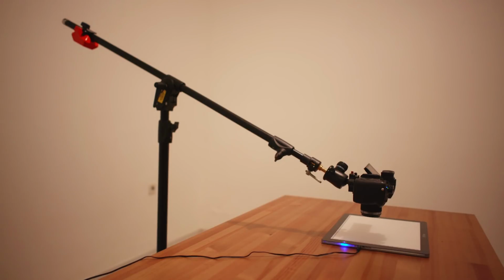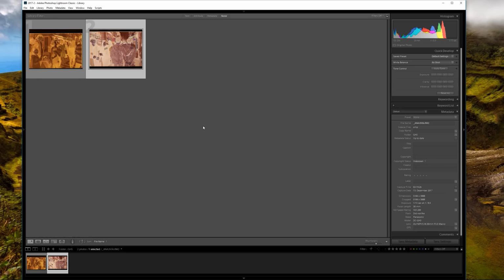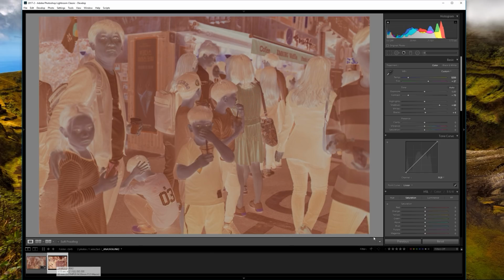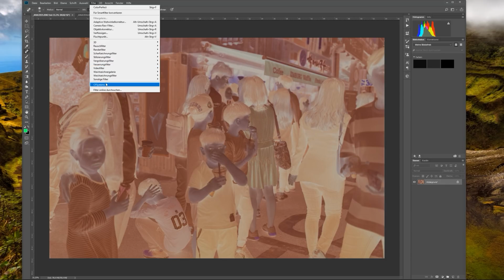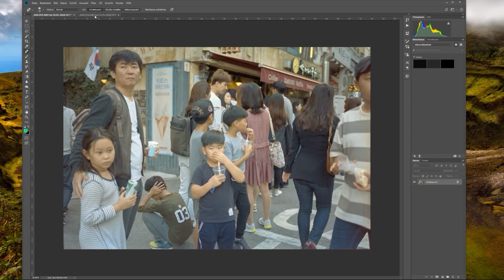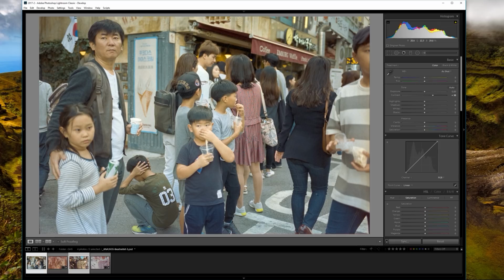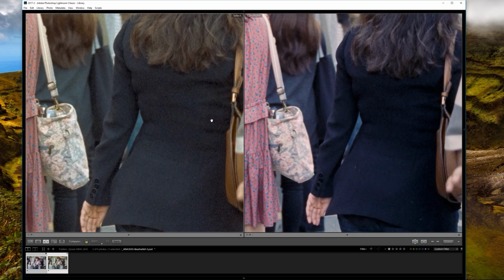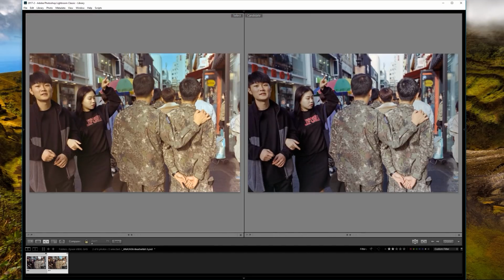How I scan 35mm film | Part 2 | using a mirrorless camera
Ok, here is my second video about scanning. This time I am using a Panasonic GH5 and a 30mm macro lens to digitalize my 35mm film.
In the end of the video I do a quick comparison between these files and the scans from my Epson V800.

Video Gear 👌